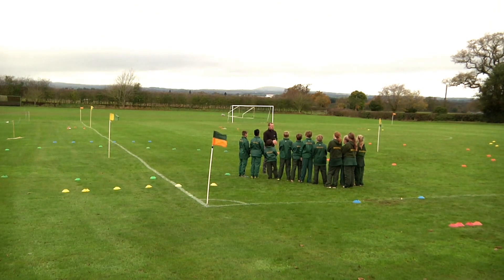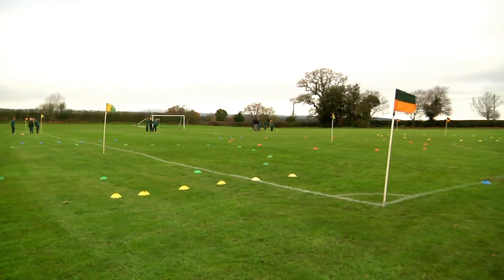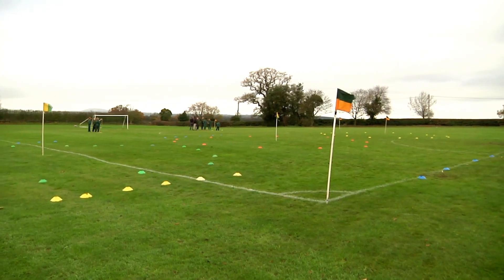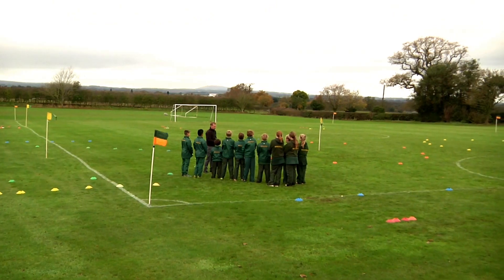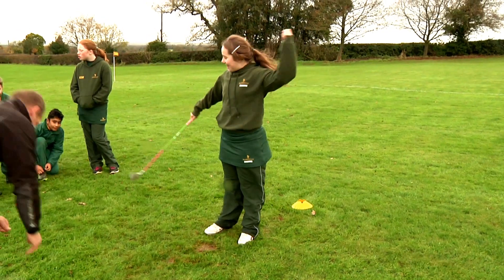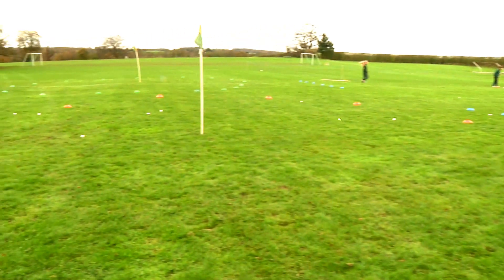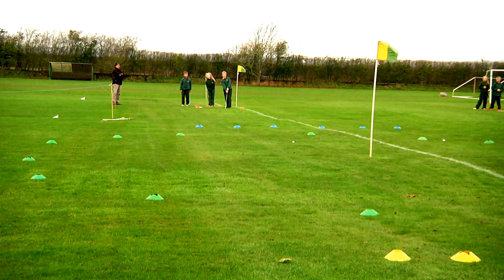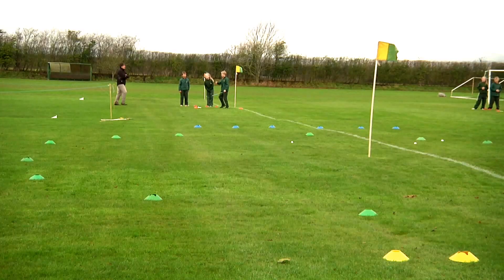Golphin Learning - Pitching Skills Challenge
So you think you can pitch? Try out our skills challenge and see how well you can do!